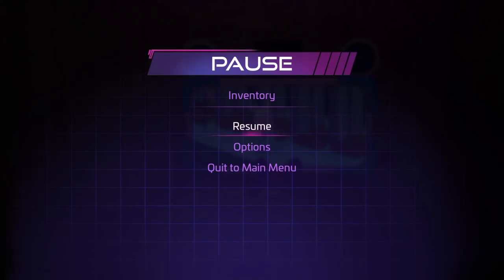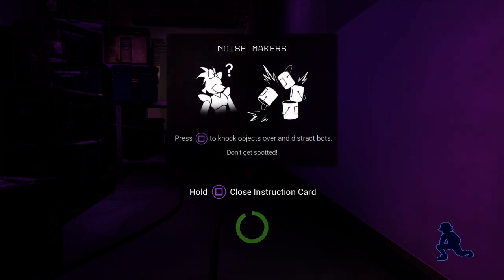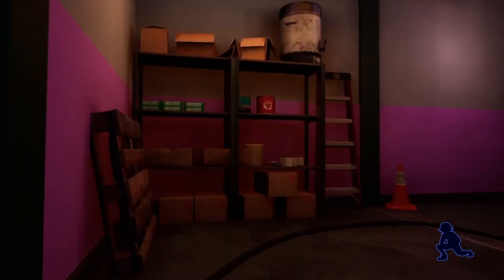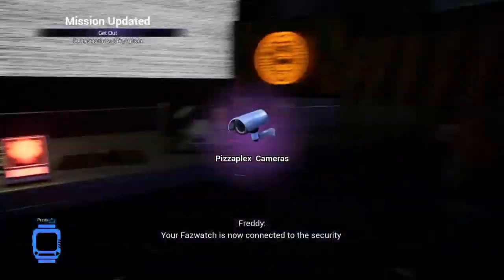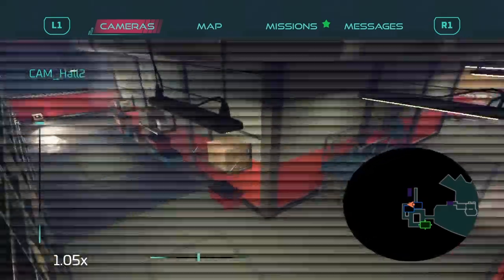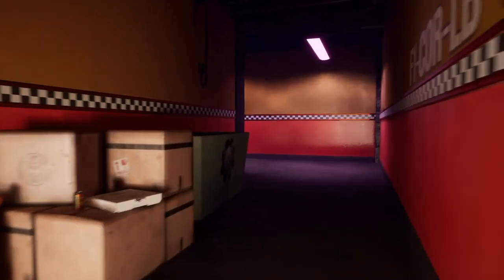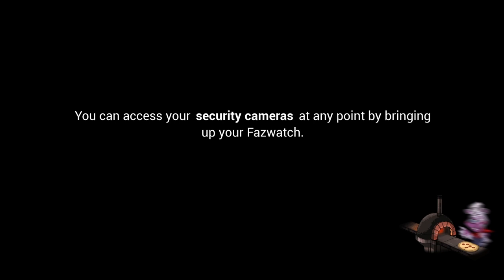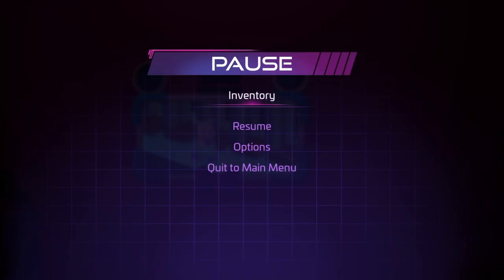Alex's BIG FNAF Gaming Surprise Security Breach Part 2 Complimentary Pass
Alex's Underdog in Gaming Yt BIG FNAF Gaming Surprise Lets Play of Five Nights at Freddy's Security Breach Part 2 Complimentary Pass in 2024